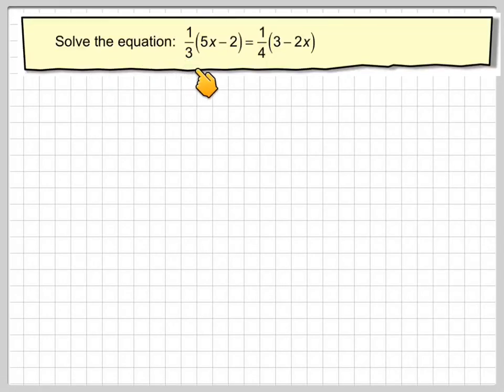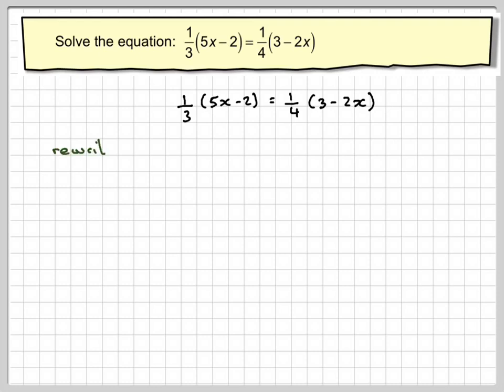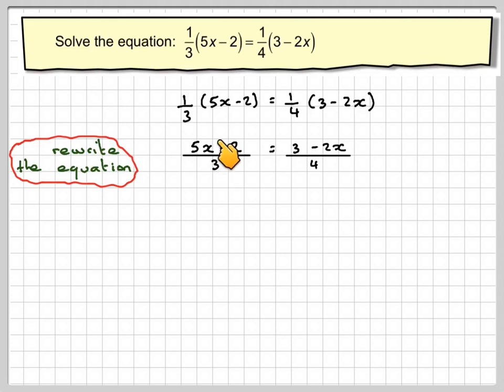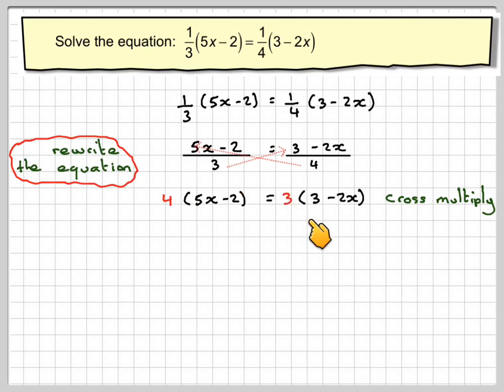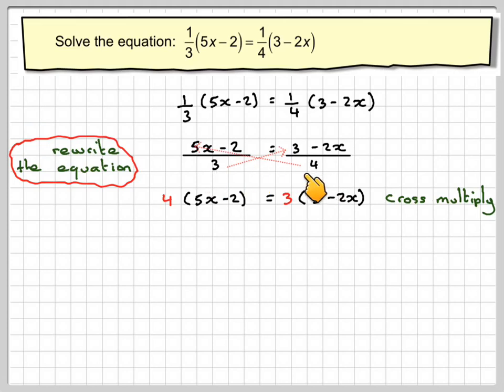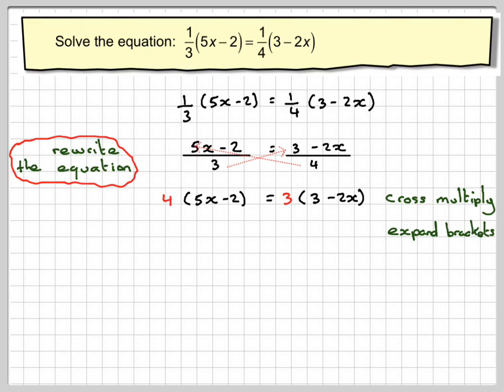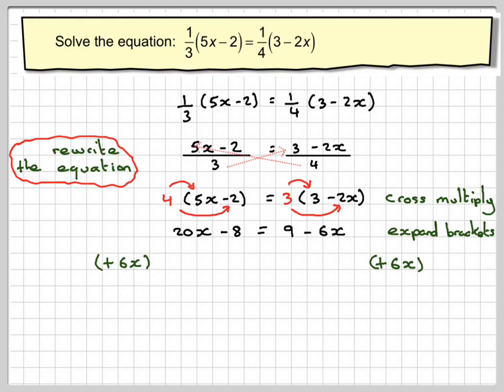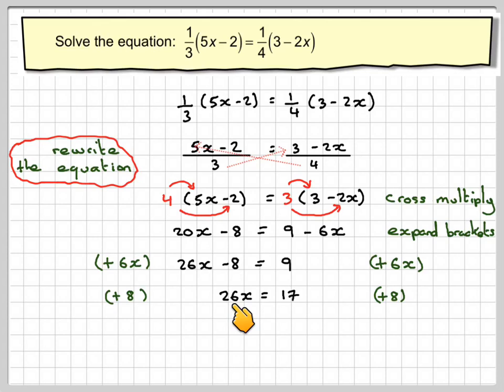Solving an equation with fractions 02